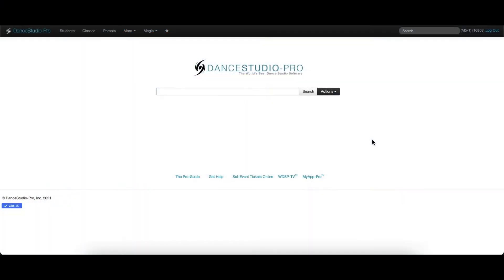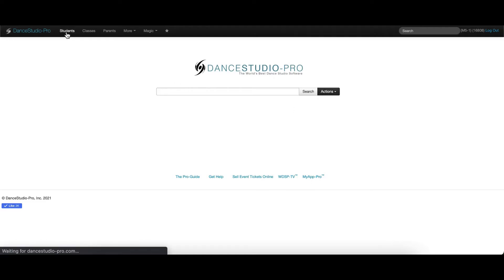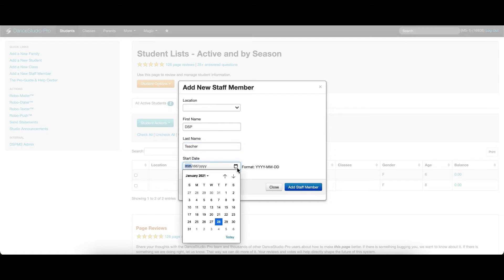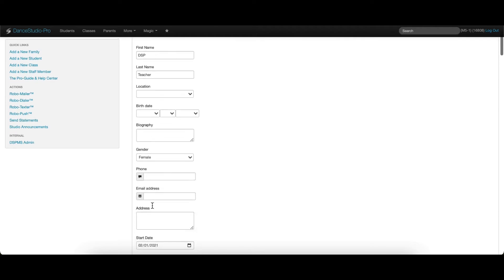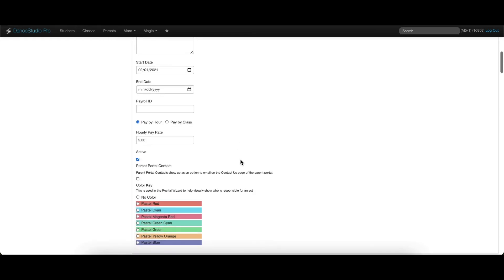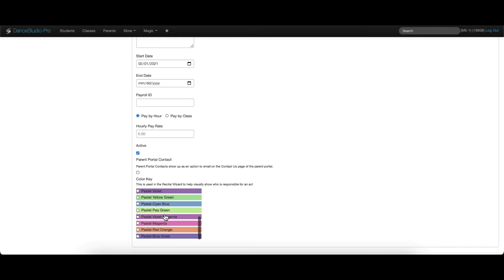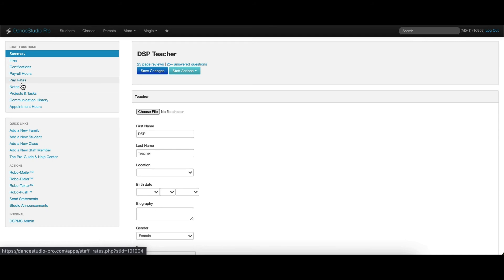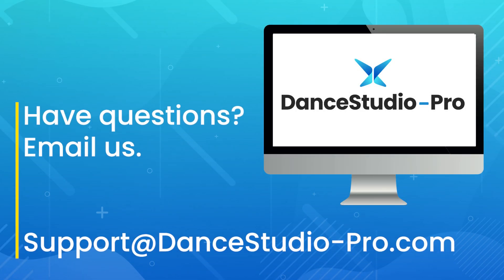DanceStudio-Pro: Adding a Staff Member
In this video, we show you how to add a staff member.

00:07 - Adding a Staff Member

Sign up for a FREE 30-day trial: dancestudio-pro.com